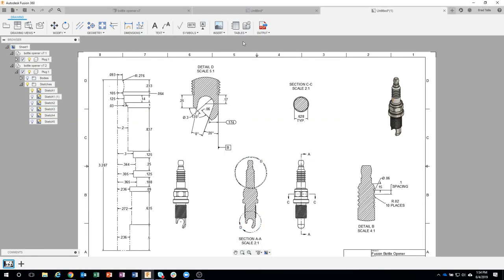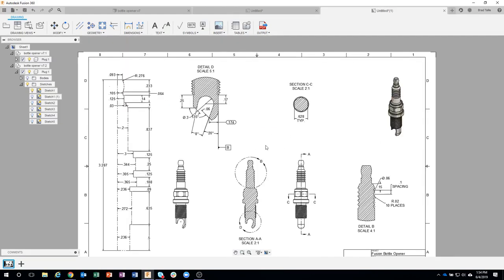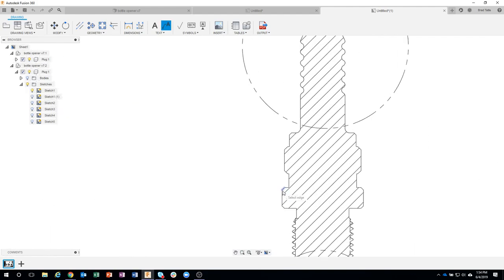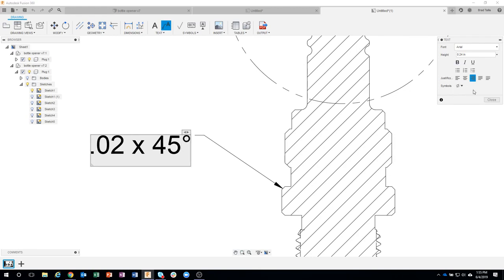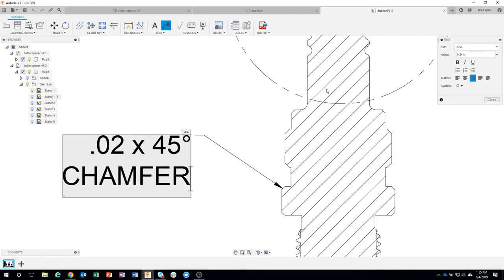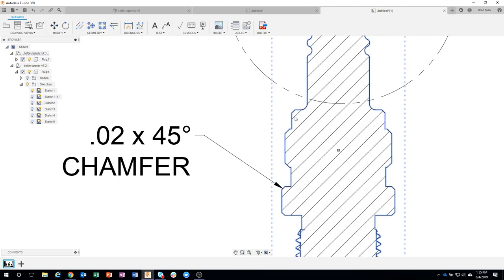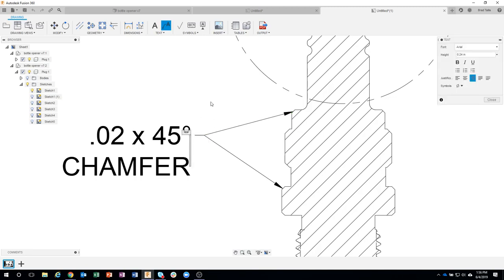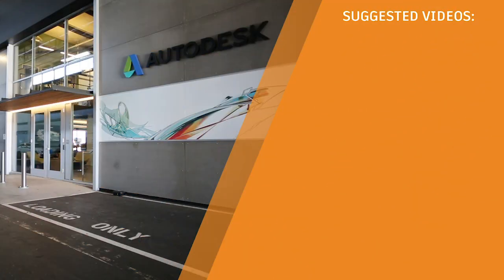QUICK TIP: Multi Leader Notes